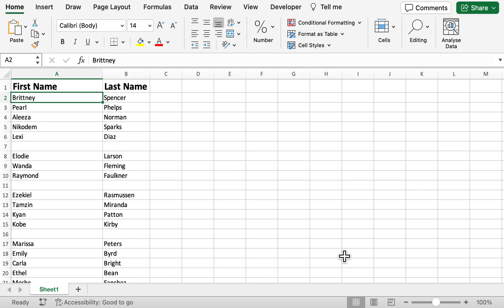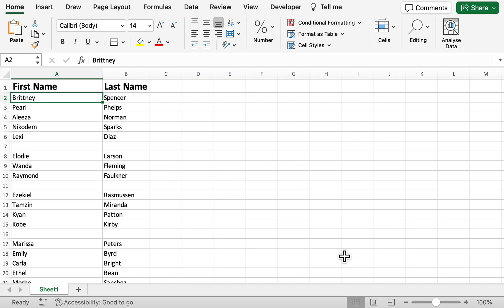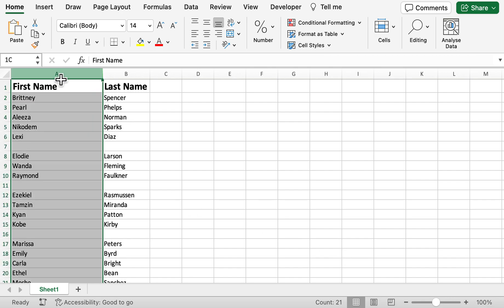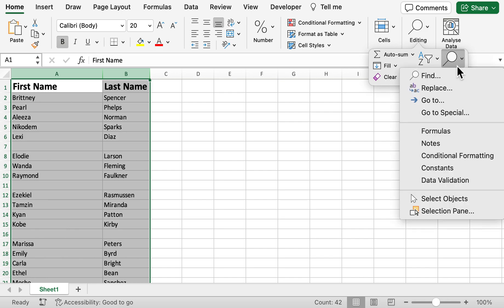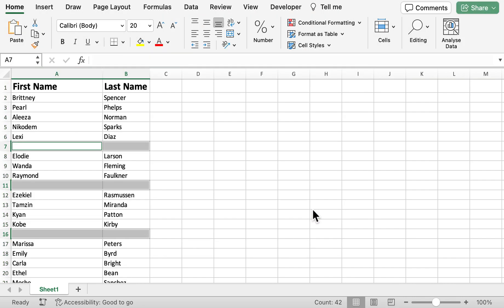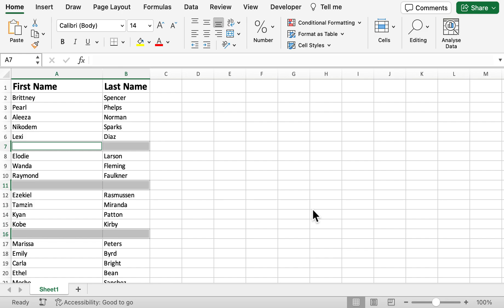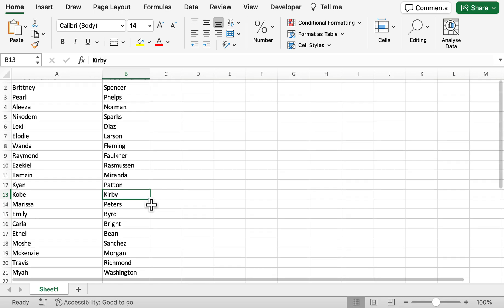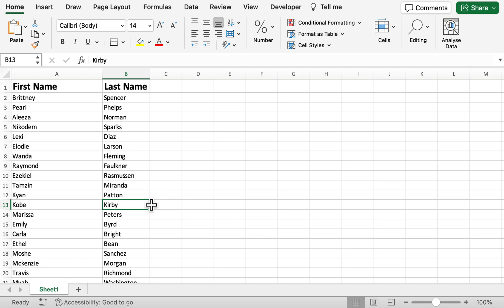How To Identify And Delete Blank Rows In Microsoft Excel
In this video, I will show you how to identify and delete blank rows in Microsoft Excel